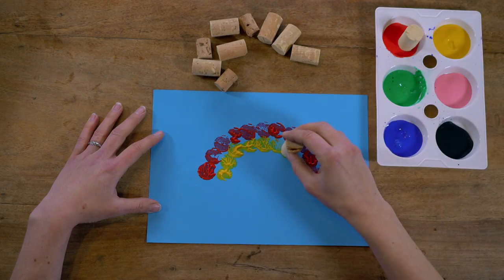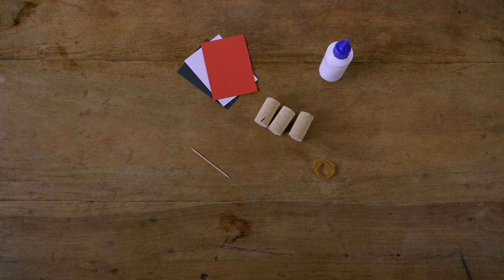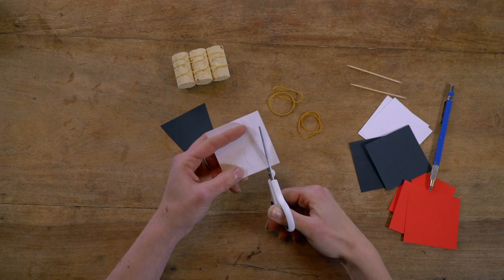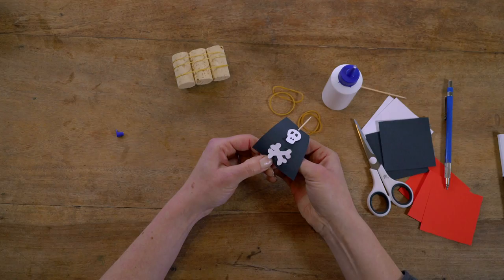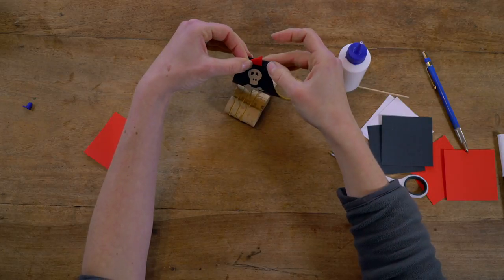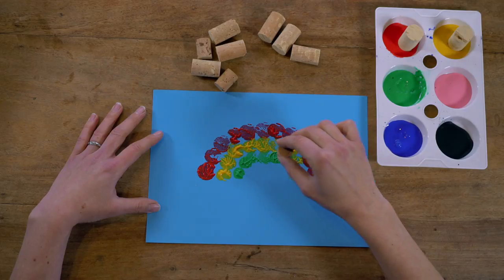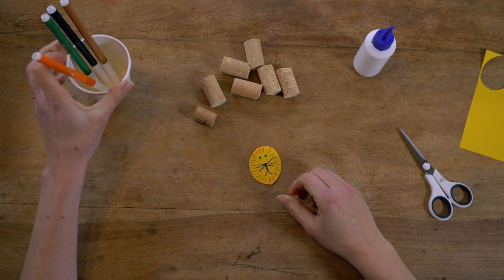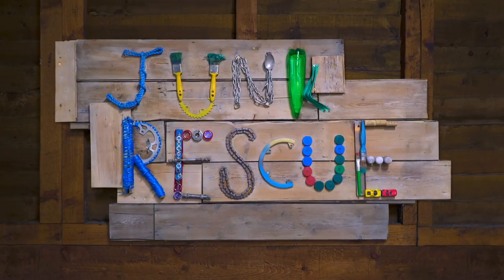CBeebies Makes | Things you can make with bottle corks!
Turn old corks into pirate boats, paint stampers and animal counters.

Follow the instructions to make these fearsome pirate boats.
You will need:

• 3 Corks of equal length
• A cocktail stick
• Two elastic bands
• Some different coloured scrap card
• glue

For more ideas on what to make with junk, visit Junk Rescue on the CBeebies